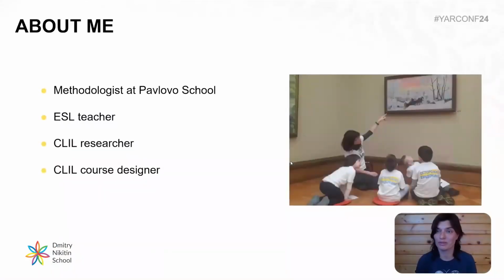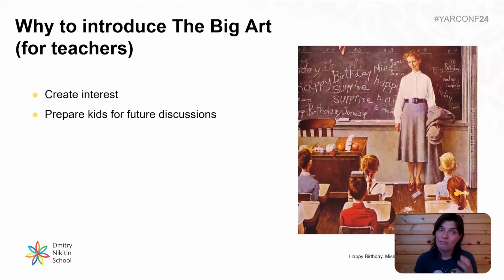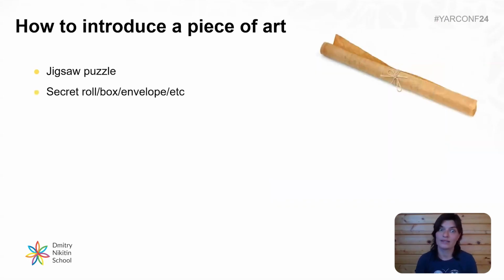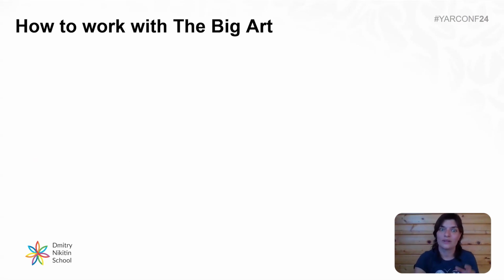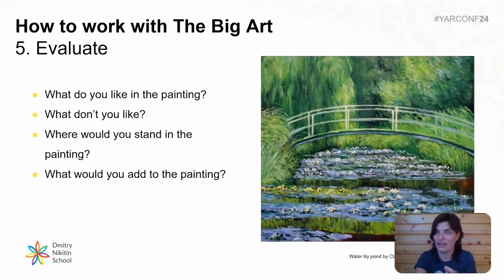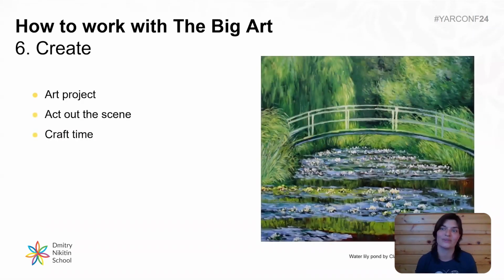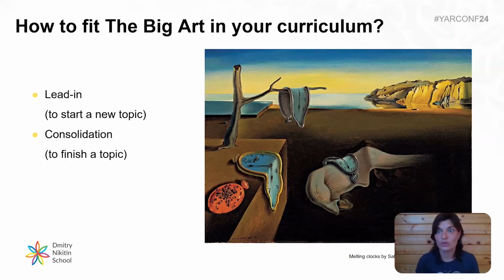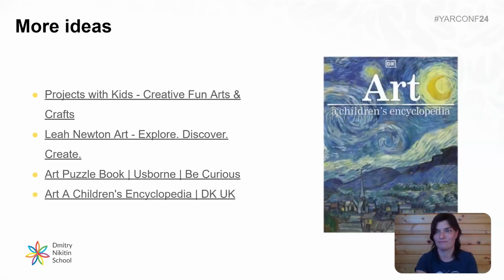Introducing the big art into your pre-school English classroom - Анна Уварова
Van Gogh, Monet, Kandinsky … How are they connected with teaching English? Would you dare to introduce their works to 4/5-year-olds? In my talk I’ll share with you some ideas on how we can use “the big art” in VYL English classrooms, why your students will benefit from that and in what way it can help you create language-rich environment for holistic development of your students.

CLIL- methodologist at Pavlovo school, founder of CLIL online project HappyMe. I hold MA in TESOL and MSc in Chemistry, PhD in progress. I’m also a cello -player. My professional interests are CLIL and holistic development in English classrooms.

Content:
0:00 Introduction
2:55 Why to introduce The Big Art (for teachers)
4:35 How to introduce a piece of art
8:47 How to work with The Big Art
15:40 How to fit The Big Art in your curriculum?
17:26 Why to focus on Big Art (for kids)
19:31 More ideas
21:56 Thank you for attention!